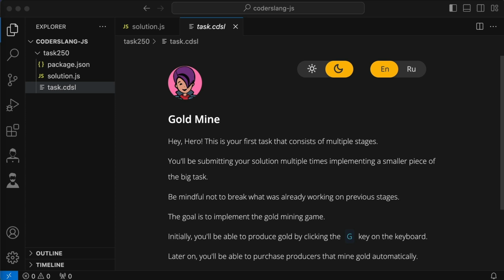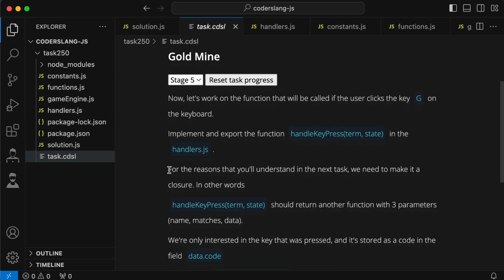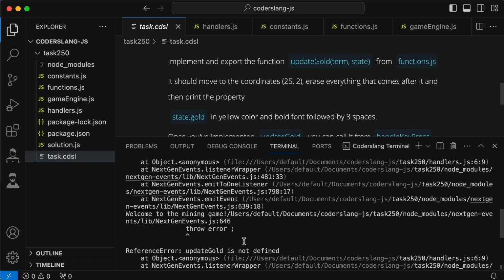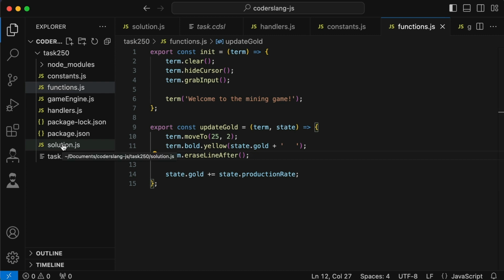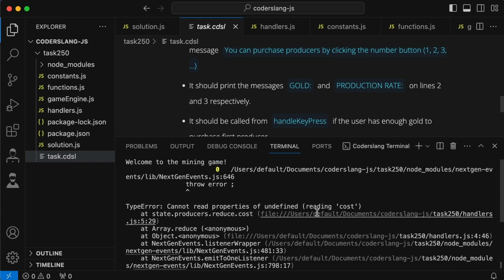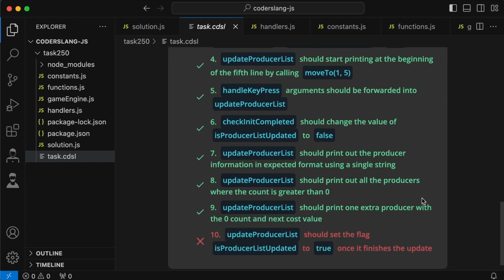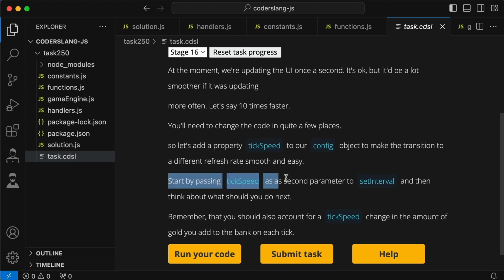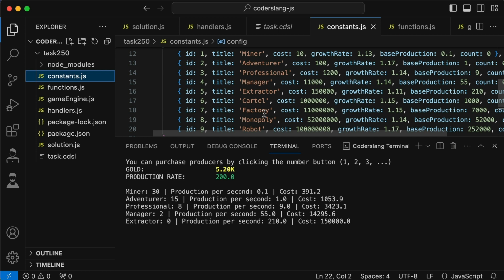Gold Mine - Building a JavaScript game from scratch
In this JavaScript tutorial I'm building a text-based console game called Gold Mine. It's an incremental game where you start earning gold by clicking the button on your keyboard and progress into buying automated miners and managing them.

Have you been able to follow along and implement the game yourself?

00:00 - Intro
00:54 - Stage 1
02:42 - Stage 2
04:19 - Stage 3
07:49 - Stage 4
09:41 - Stage 5
13:02 - Stage 6
16:46 - Stage 7
22:00 - Stage 8
23:51 - Stage 9
28:36 - Stage 10
34:34 - Stage 11
35:12 - Stage 12
42:25 - Stage 13
51:22 - Stage 14
53:20 - Stage 15
01:00:07 - Stage 16
01:05:19 - DONE! Playing the game!